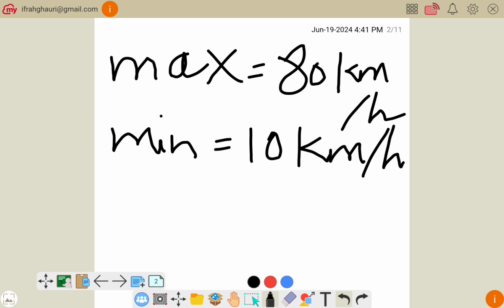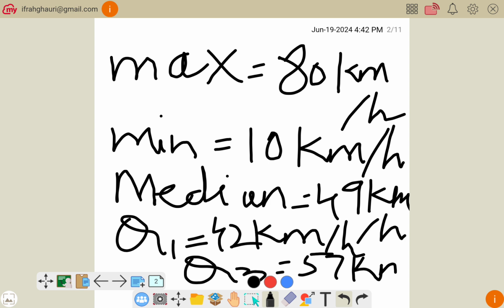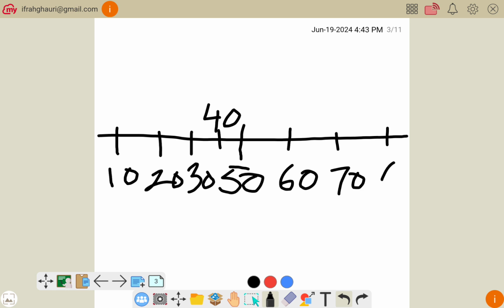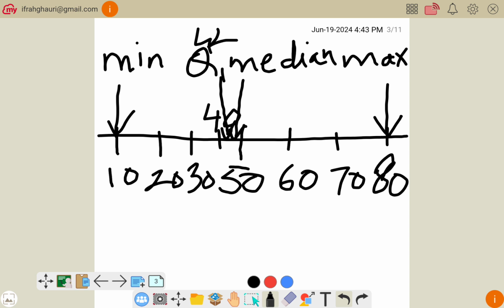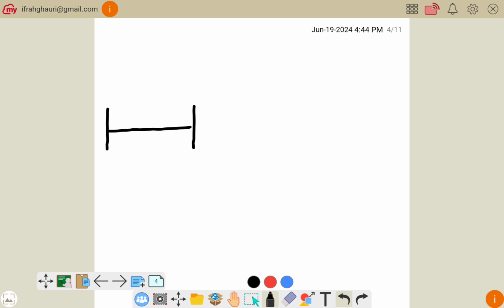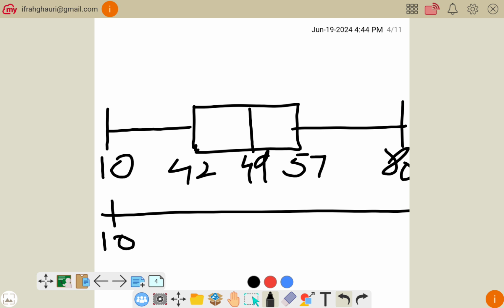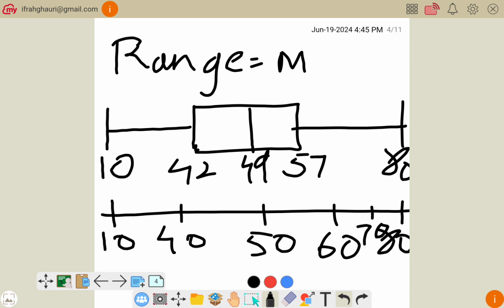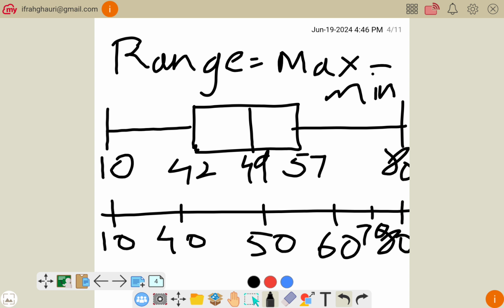Box and Whisker Plot